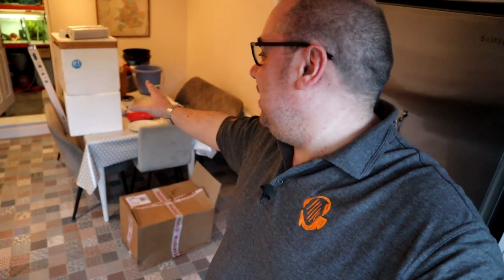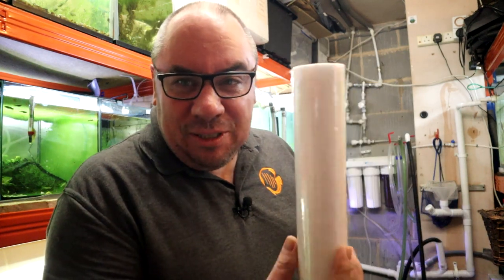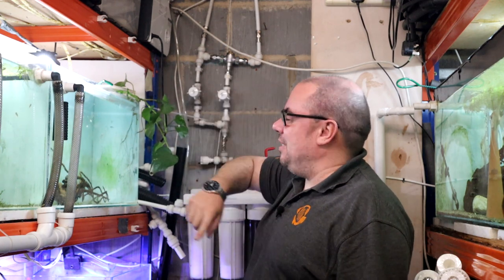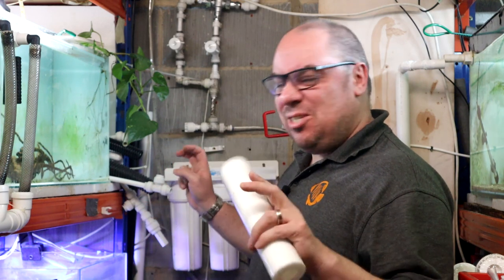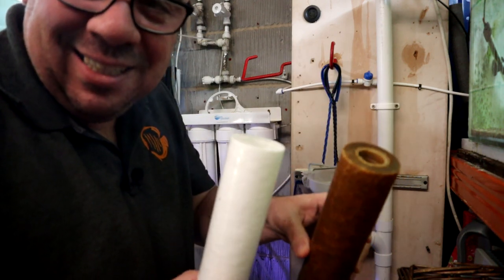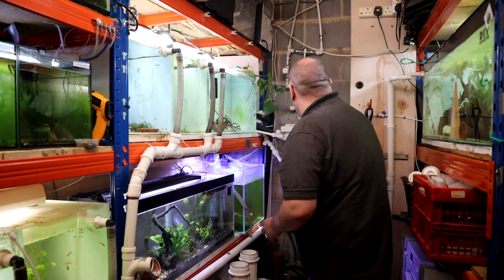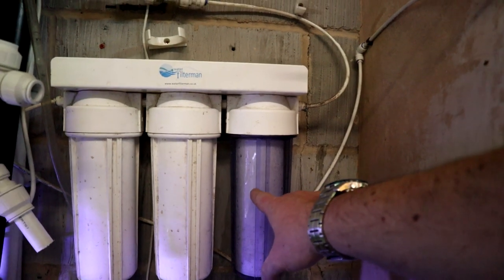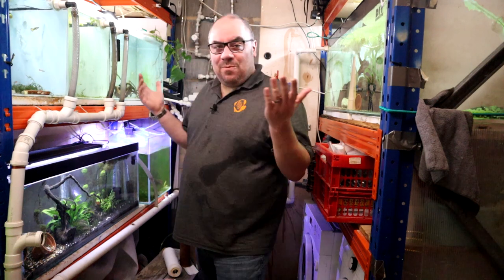Fish room automatic water change system with HMA filter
I'm often asked how I do automatic water changes in my fish room - I use a HMA filter!

HMA Filter
Replacement carts
Water line & fittings